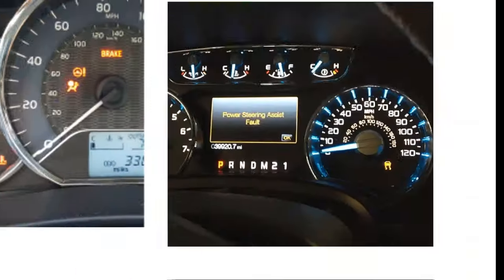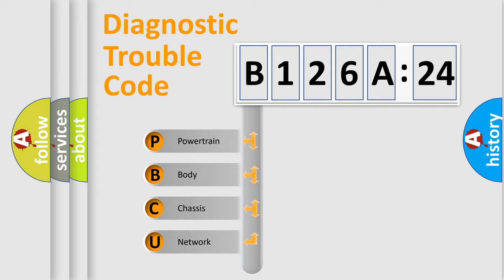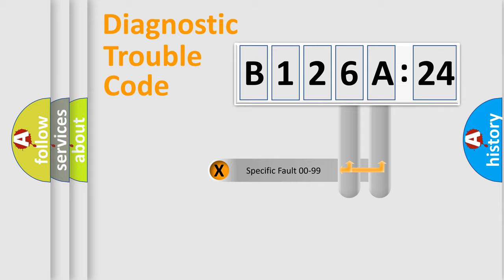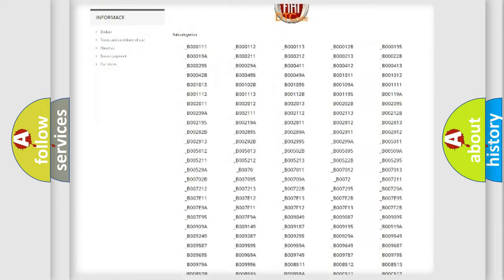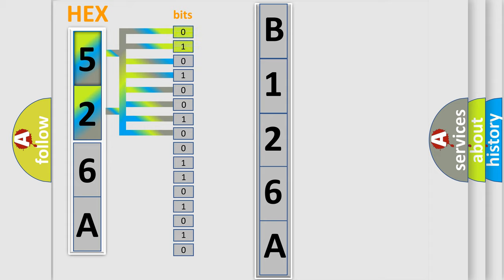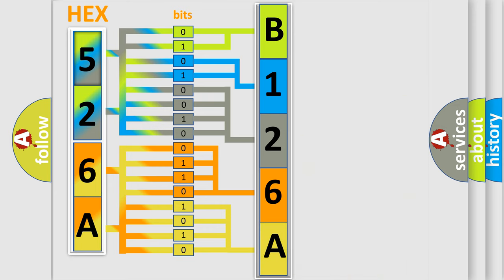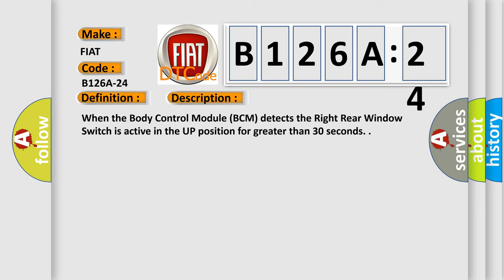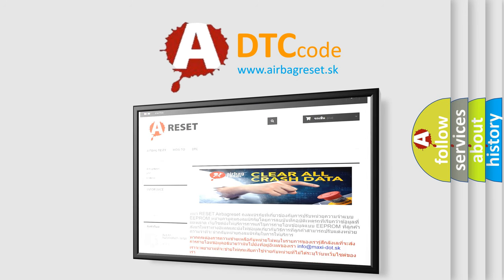DTC Fiat B126A-24 Short Explanation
Contents:
0:21 Basic DTC analysis according to OBD2 protocol standard.
1:48 Insight into programming
2:58 A diagnostically understandable description of the Diagnostic Trouble Code
3:05 Basic error definition

Make:
FIAT
Code:
B126A-24
Definition:
Rear Right Window Lifter Switch-Signal Stuck High
Description:
When the Body Control Module (BCM) detects the Right Rear Window Switch is active in the UP position for greater than 30 seconds.